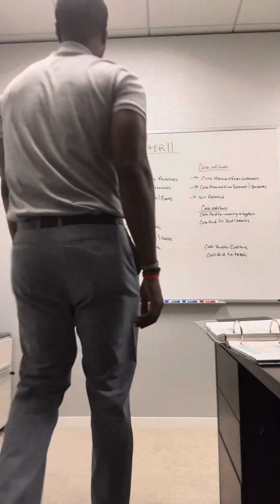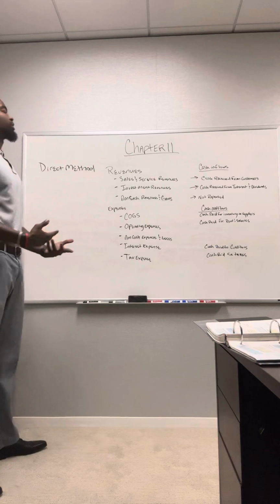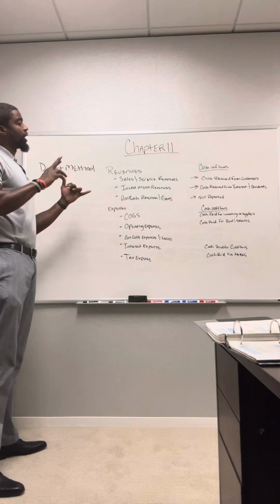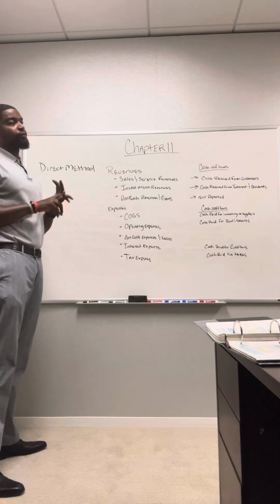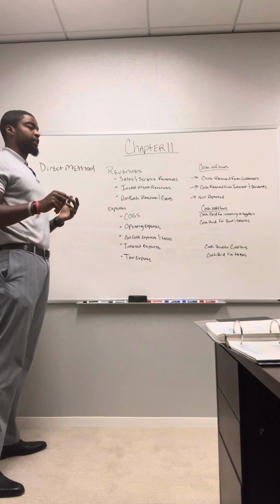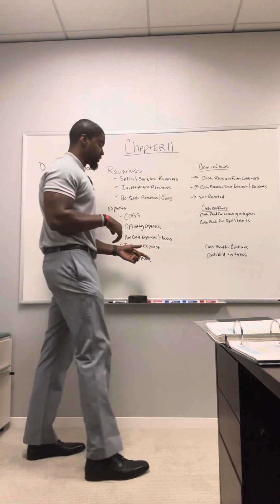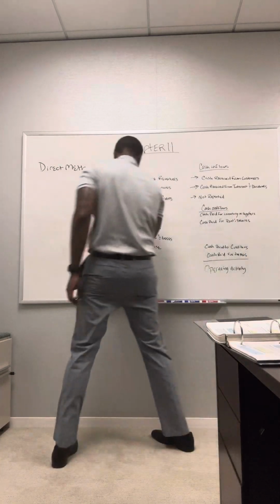Chapter 11 - Direct method Statement of cash flows